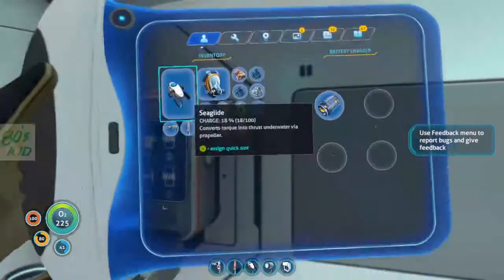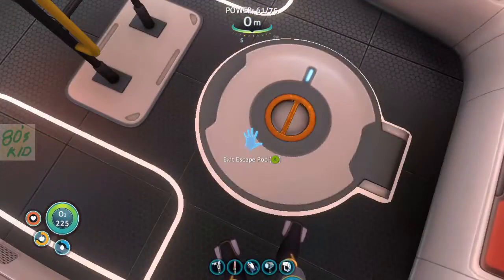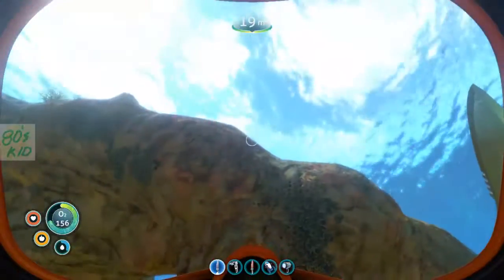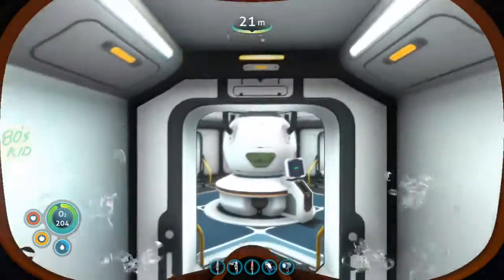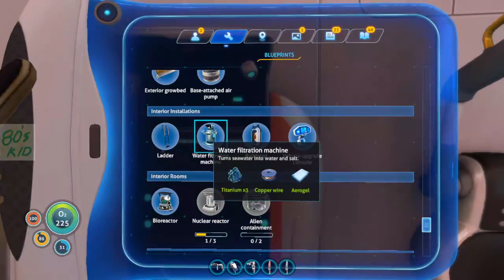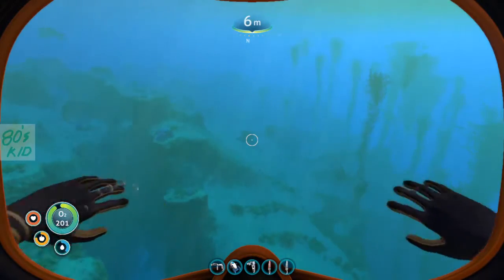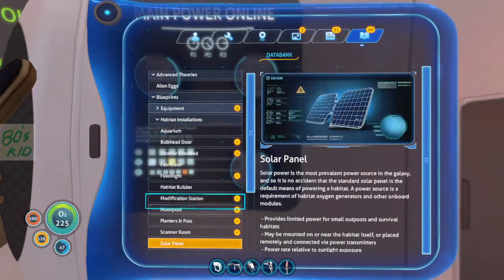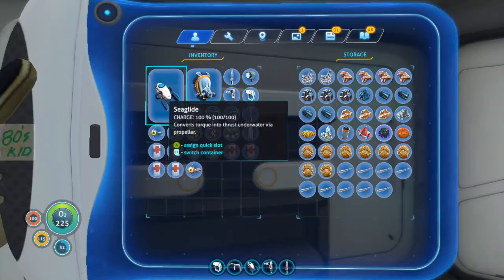SUBNAUTICA Gameplay Part 22 | OUR WATER TREATMENT PLANT IS READY VIEWERS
Viewers preparation for visiting Arora is going on

Subnautica is an open-world survival action-adventure video game developed and published by Unknown Worlds Entertainment. It allows the player to freely explore the ocean on an alien planet, known as planet 4546B, after their spaceship crashes on the planet's surface.

Subnautica System Requirements

PC Used
CPU - AMD FX BULLDOZAR CPU
GPU - Nvidia GT1030

PC game
windows game
open world
action-adventure
Subnautica
ruby location
diamond location
quartz location
shale outcrop location
sandstone outcrop location
limestone outcrop location
power cell charger fragments
light stick fragments
ship fragments
Unknown World's Entertainment
planet 4546B
first person perspective
fps game
Subnautica gameplays
Subnautica walkthrough
survival game
2018 PC Game of the Year Award
2018 Gamers Choice Award
Laser cutter
bio reactor
ultra fast fins
battery charger
how to get water in subnautica
where to find lithium in subnautica
how to get fiber mesh
where to find silver
water purification plant
exterior grow bed
planting our jell